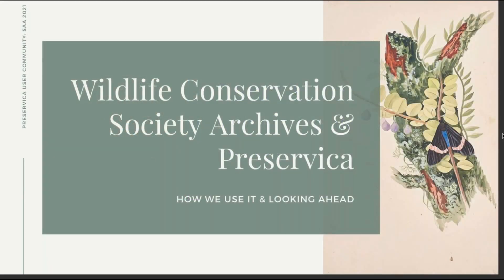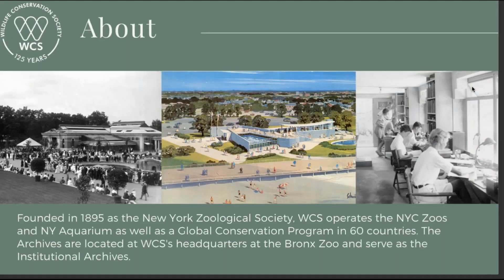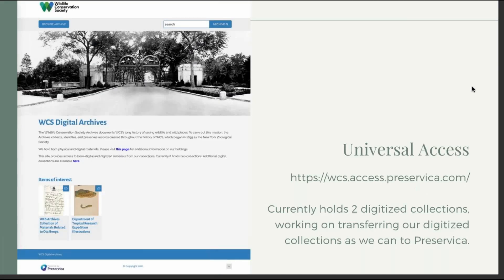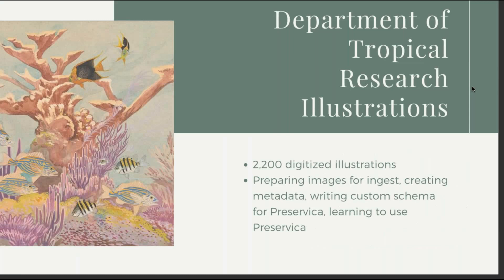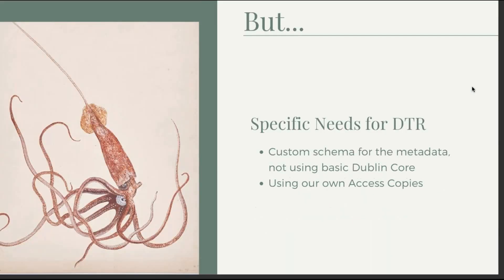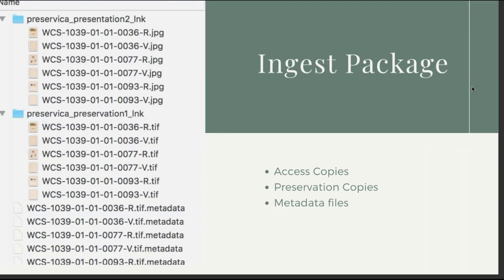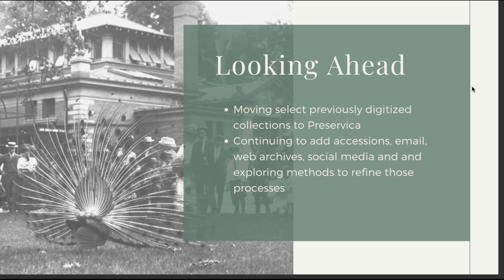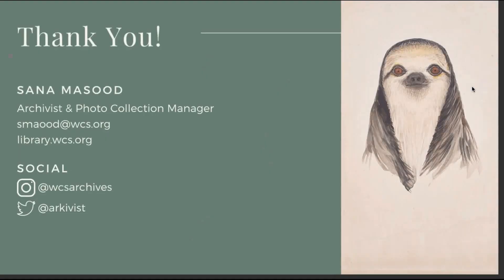Sana Masood - Wildlife Conservation Society